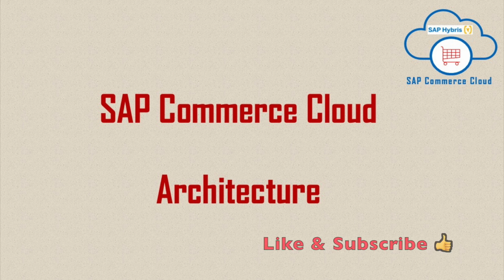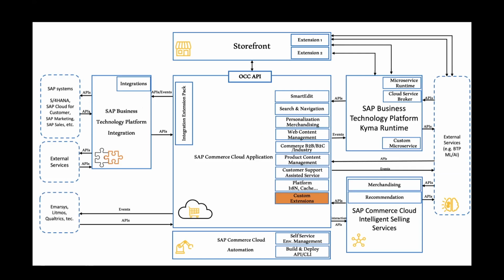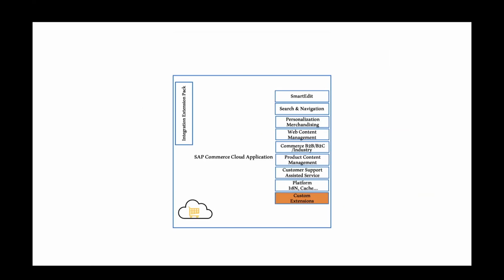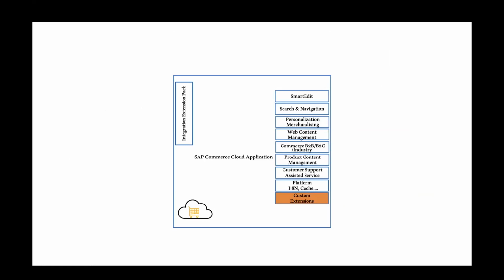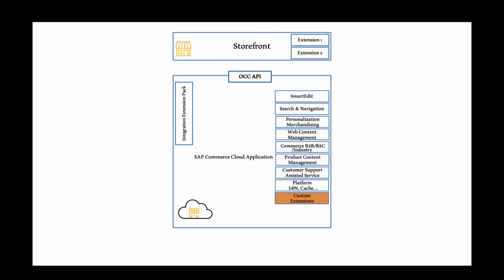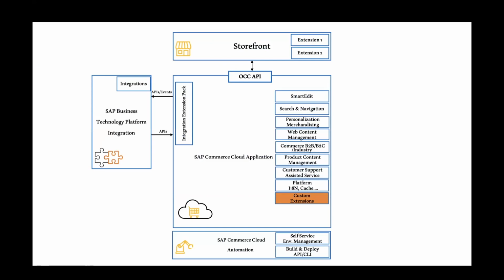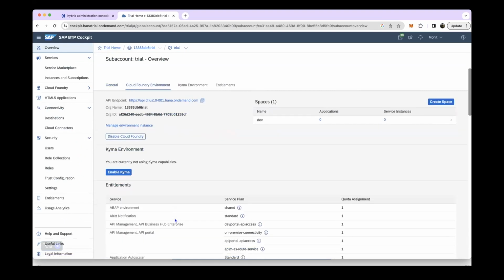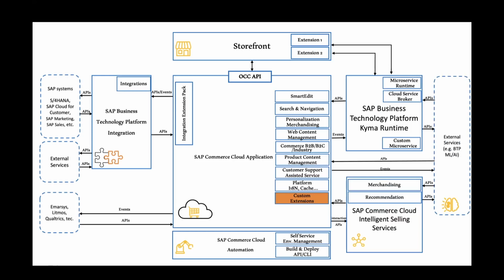Deep Dive into SAP Commerce Cloud Architecture: Everything You Need to Know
Unlock the potential of SAP Commerce Cloud with our detailed architecture tutorial. This step-by-step guide will walk you through the core elements, key concepts, and best practices of SAP Commerce (Hybris).